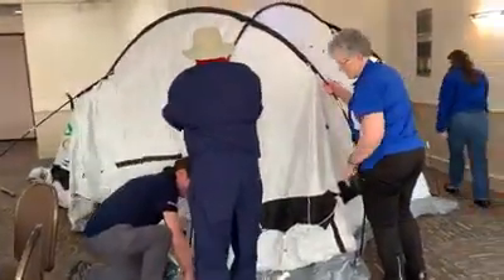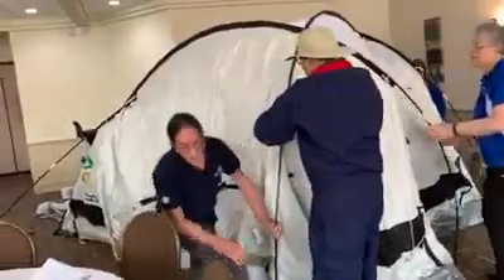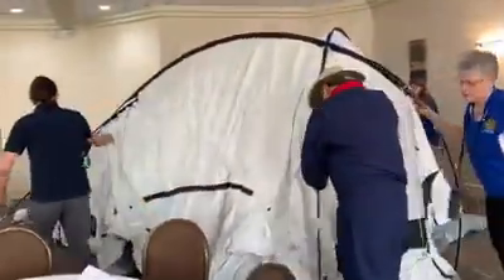Putting Up the Shelter Box at Rotary Club of Ann Arbor North 5th Annual Golf Invitational, Part 2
On Saturday May 18, 2019 Rotary Club of Ann Arbor North had the 5th Annual Golf Invitational. 18 foursomes (72 players) teed off to support many of Rotary Club of Ann Arbor North’s humanitarian and service projects in Ann Arbor and around the world such as: Boys & Girls Scouts, Heritage Girls, Fisher House Ann Arbor, Community Action Network Washtenaw, Food Gatherers, environmental cleanup and sanitation for girls schools in Nepal, sanitation and vocational training for rural women in India, medical supplies for disadvantaged communities in Brazil, micro-finance for small entrepreneurs in Nigeria.

A Shelter Box display was featured at today’s RCAAN Golf Outing. RCAAN members helped Rotn Derek Locke of Rotary Club of Hines Park Dearborn (D6400) and received hands-on training on erecting and deploying a tent intended for use in disaster areas around the world.
A Shelter Box display was featured at the RCAAN Golf Outing. RCAAN members helped Rotn Derek Locke of Rotary Club of Hines Park Dearborn (D6400) and received hands-on training on erecting and deploying a tent intended for use in disaster areas around the world.